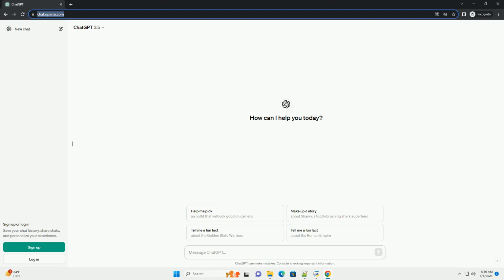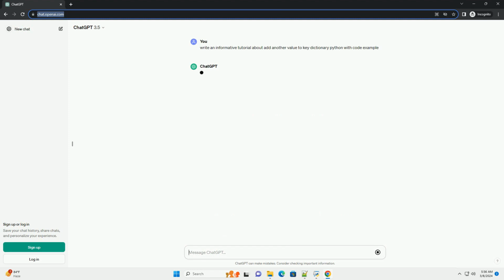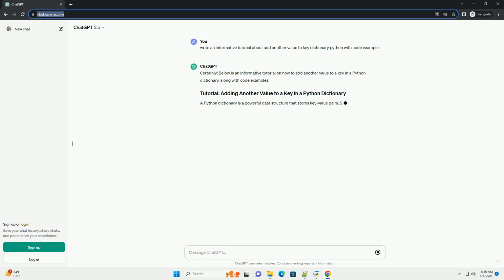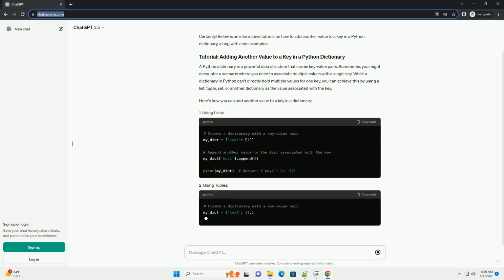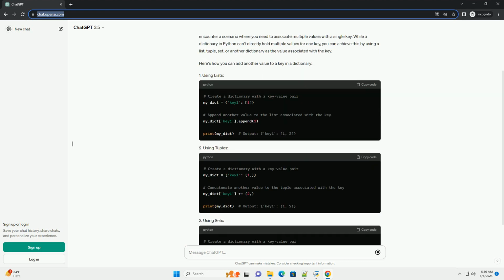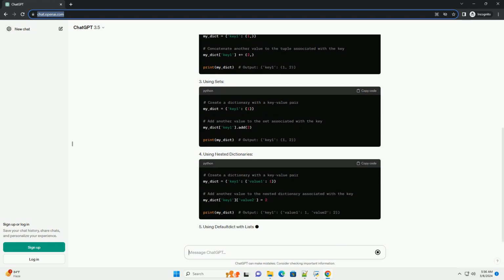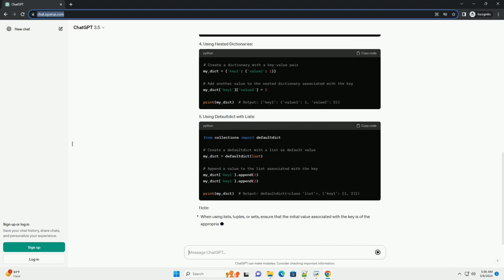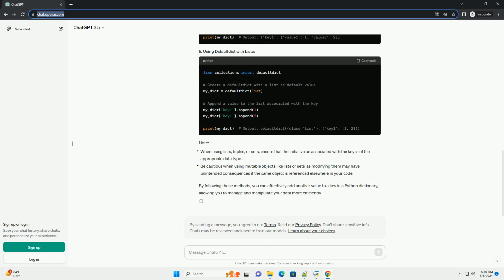add another value to key dictionary python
certainly! below is an informative tutorial on how to add another value to a key in a python dictionary, along with code examples:
a python dictionary is a powerful data structure that stores key-value pairs. sometimes, you might encounter a scenario where you need to associate multiple values with a single key. while a dictionary in python can't directly hold multiple values for one key, you can achieve this by using a list, tuple, set, or another dictionary as the value associated with the key.
here's how you can add another value to a key in a dictionary:
by following these methods, you can effectively add another value to a key in a python dictionary, allowing you to manage and manipulate your data more efficiently.

python dictionary